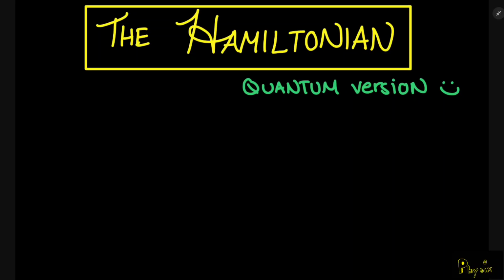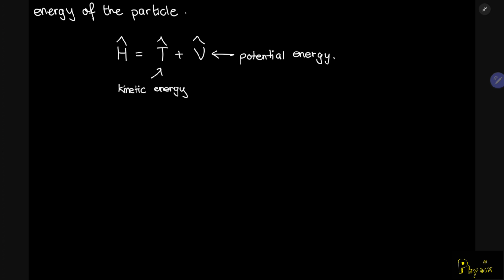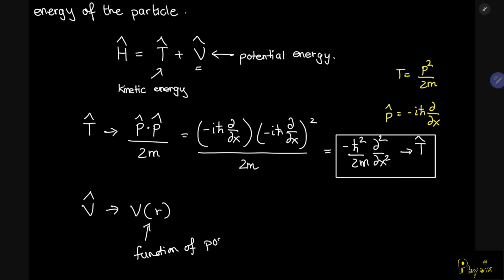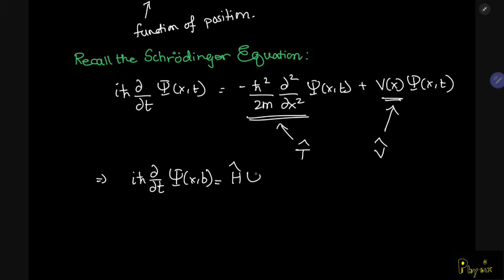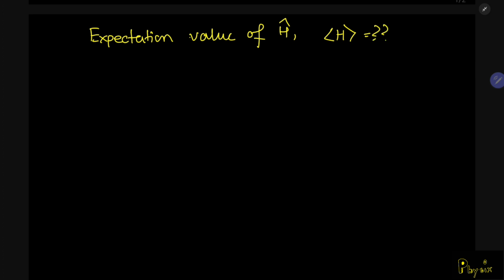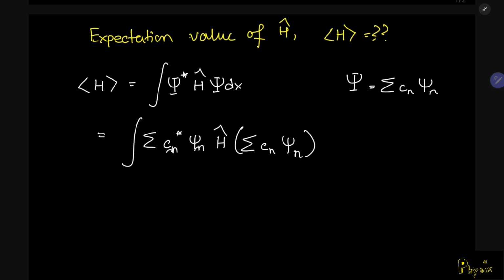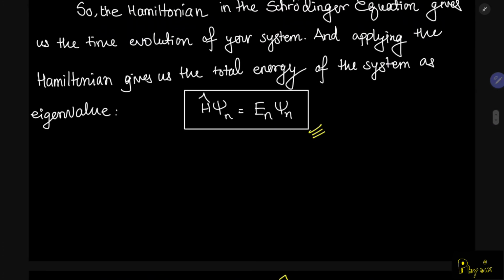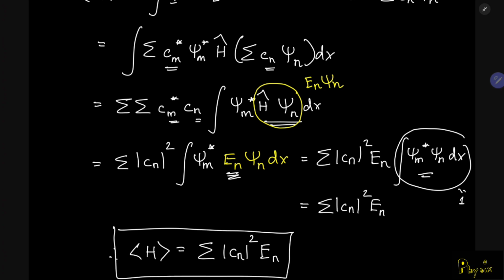What is the Hamiltonian? : Kinetic energy & momentum operators, and the updated Schrodinger Equation